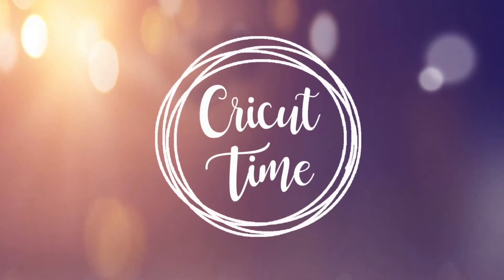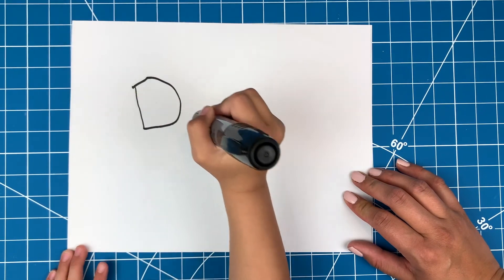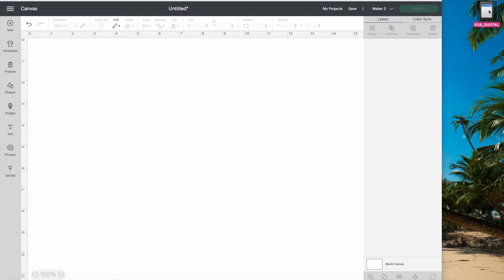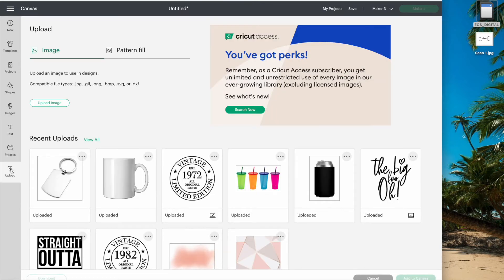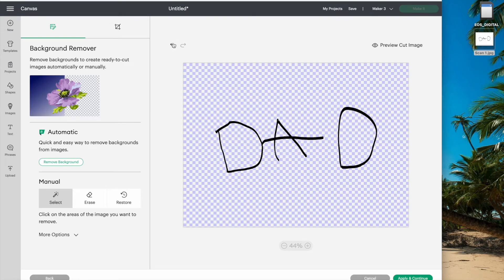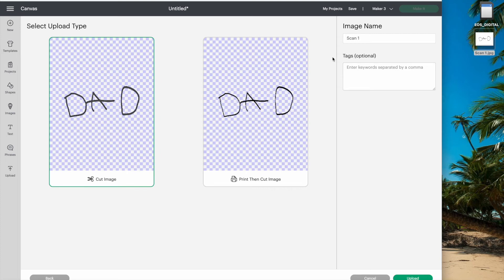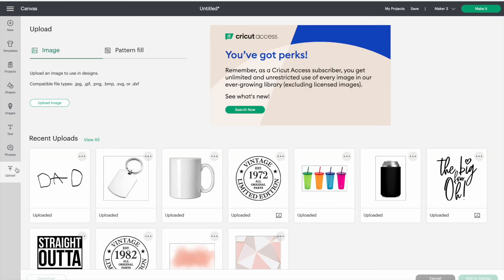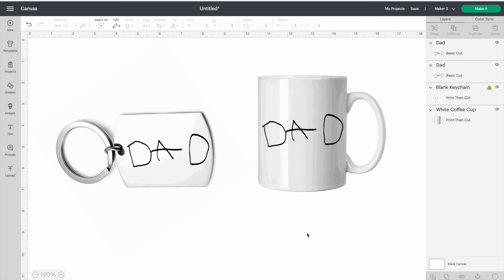Cricut Tutorial: How to Turn Handwriting into an SVG File!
For today’s Cricut Tutorial, I’ll show you how to turn handwriting into an SVG file that you can use in any project!